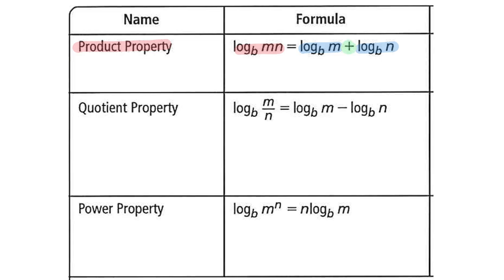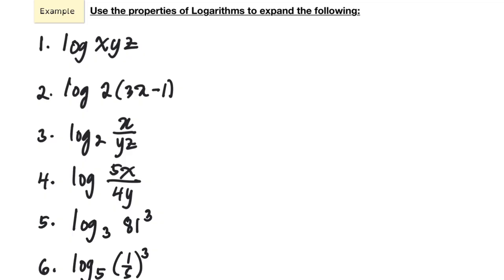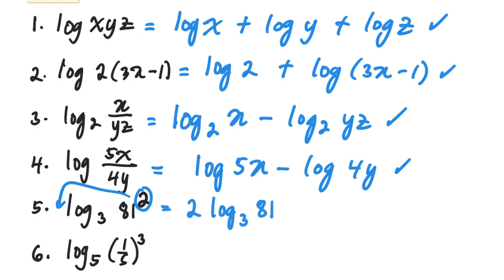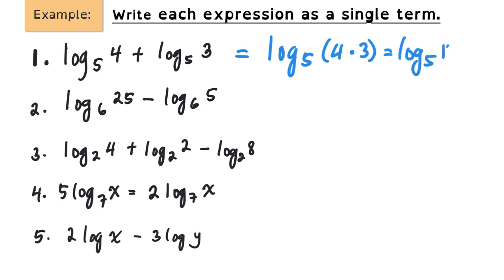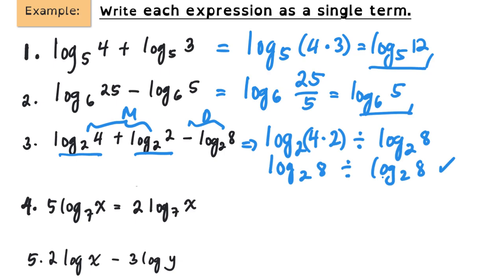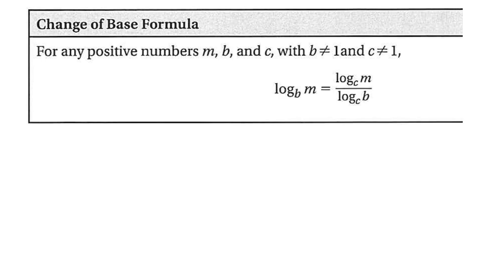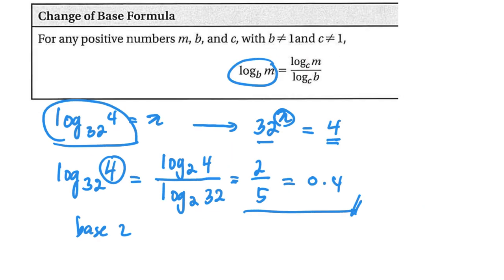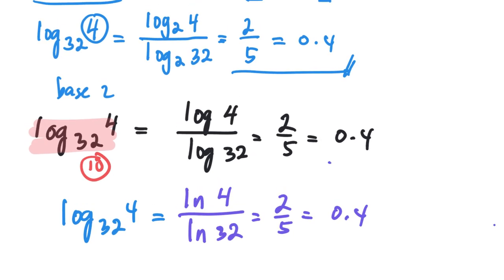Properties of Logarithms